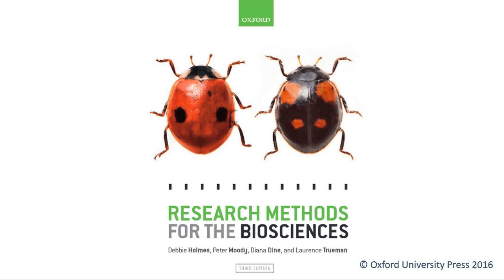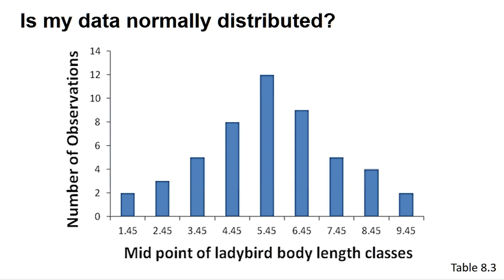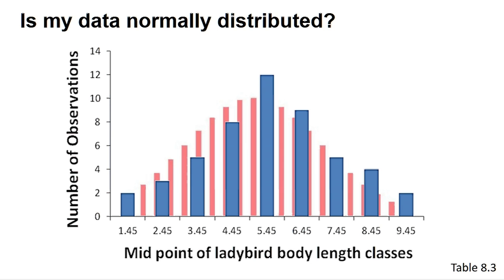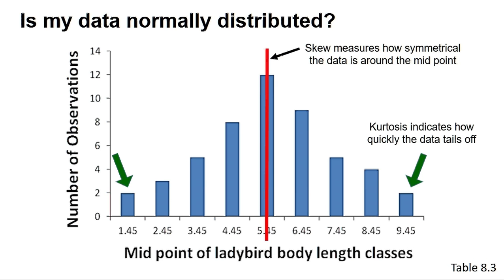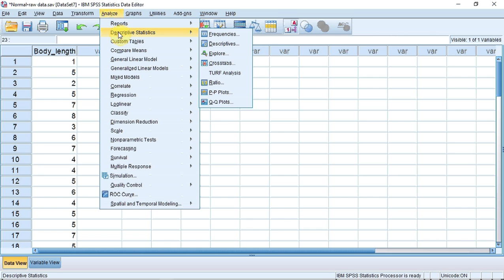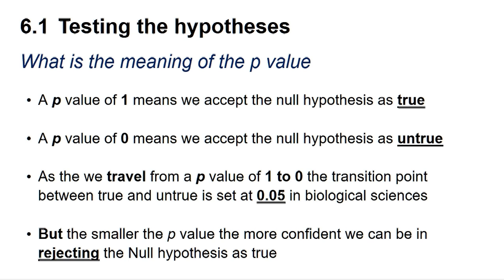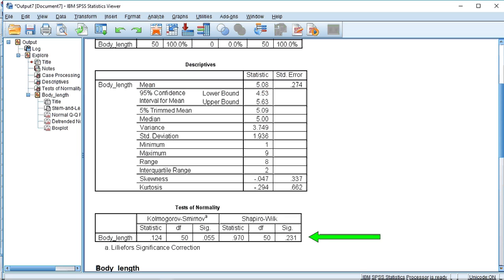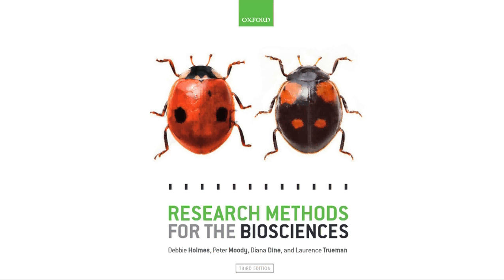Checking that data is normally distributed using SPSS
Learn how to check whether your data have a normal distribution, using the chi-squared goodness-of-fit test in SPSS.